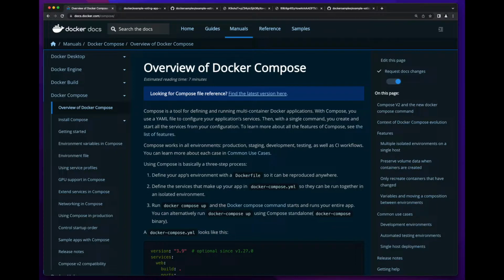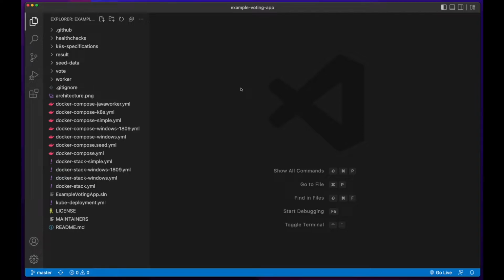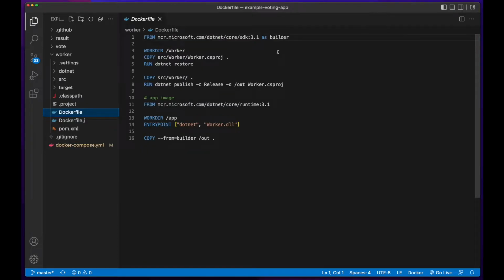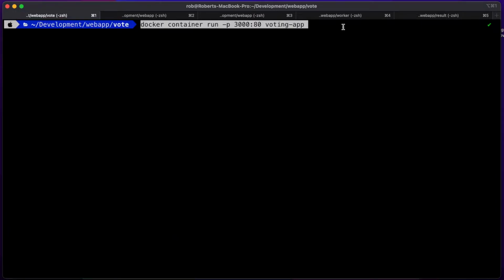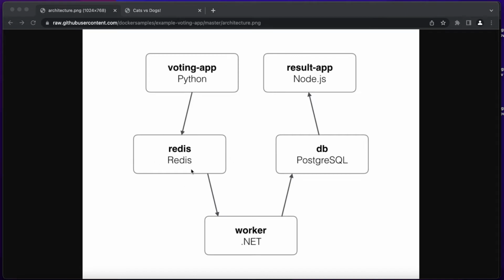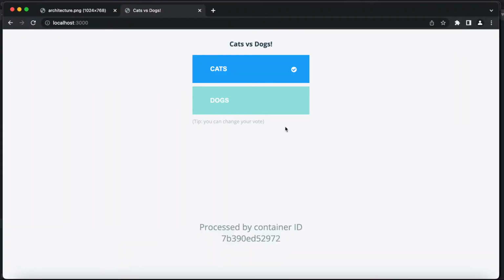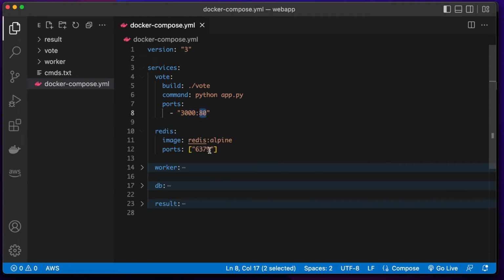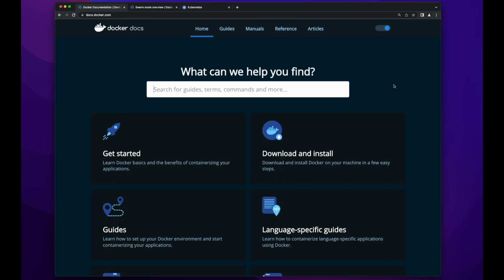5. Docker: Docker Compose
In this video, we'll look at Docker Compose, utilizing the sample Docker Voting App application.

Commands
docker container run --name redis redis

docker build -t voting-app .
docker container run -p 3000:80 --link redis:redis voting-app

docker container run -e POSTGRES_PASSWORD=postgres --name db postgres:9.4

docker build -t worker-app .
docker container run --link redis:redis --link db:db worker-app

docker build -t result-app .
docker container run -p 3001:80 --link db:db result-app

docker-compose up